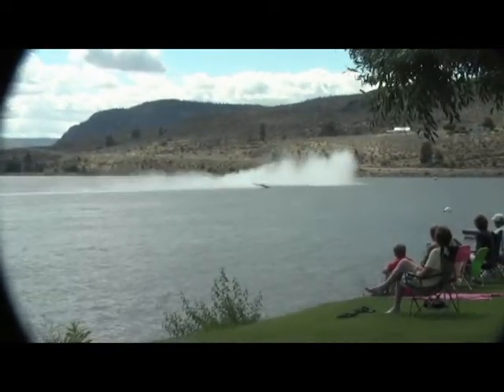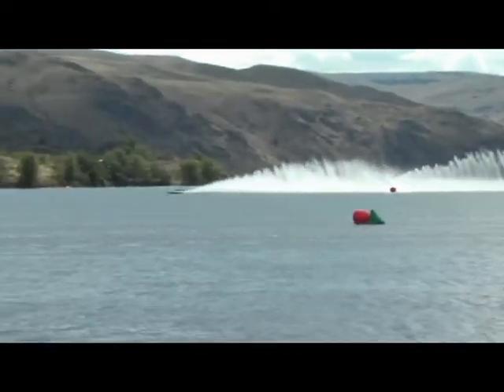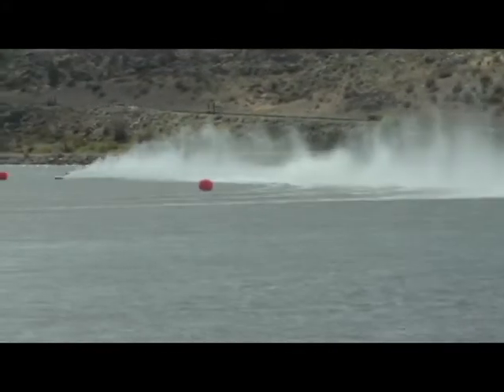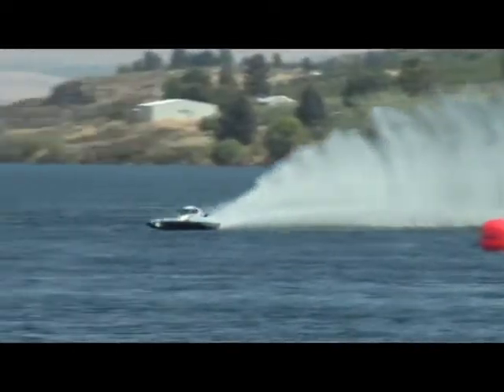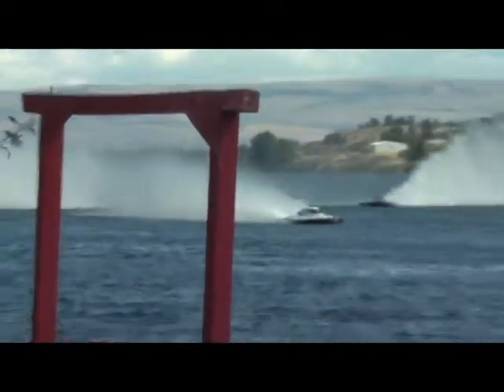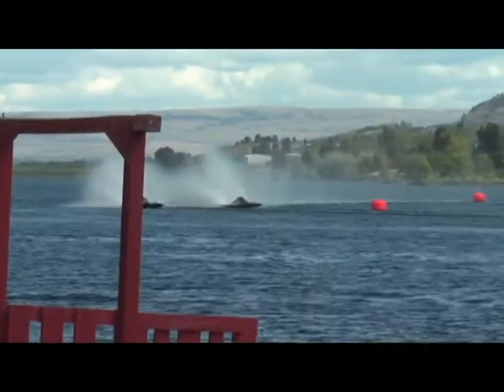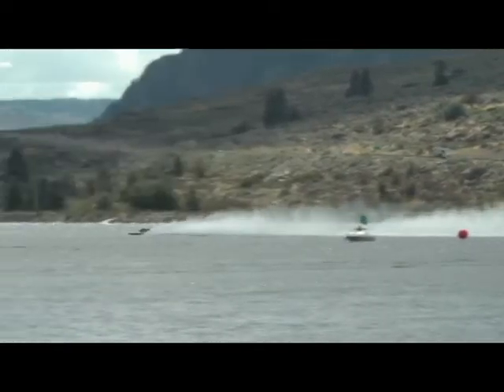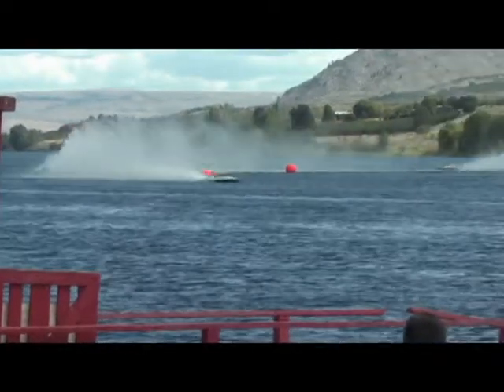5L-Sun-H1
2010 Terry Troxell Memorial Regatta in Pateros, Washington